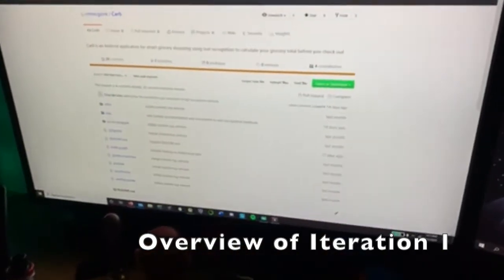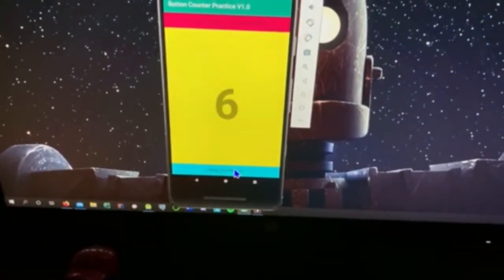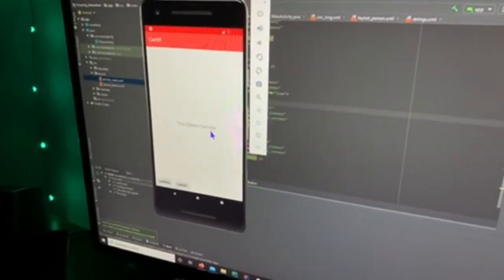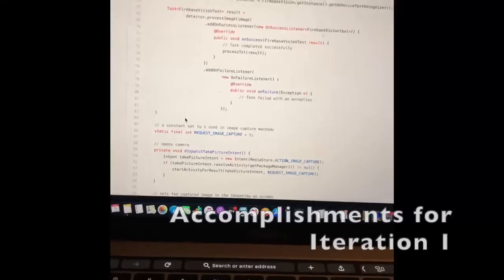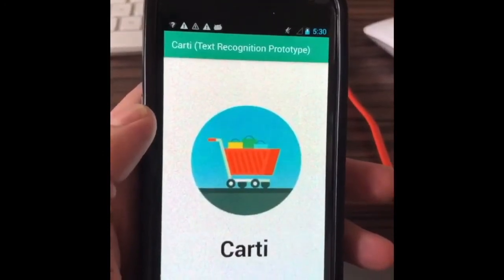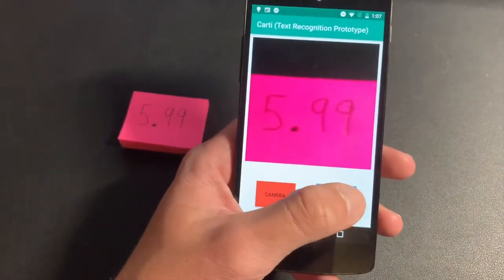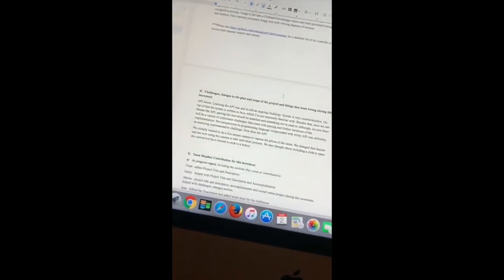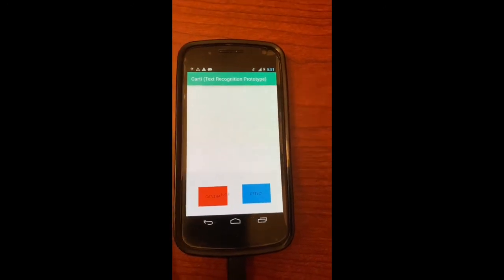Carti Increment 1 Video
for source code and more.